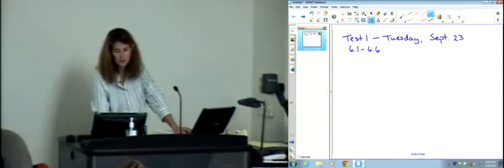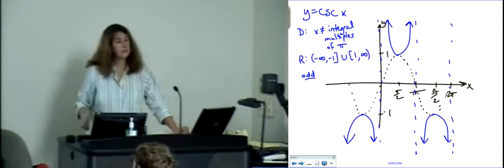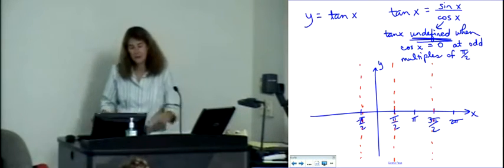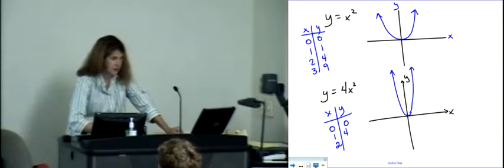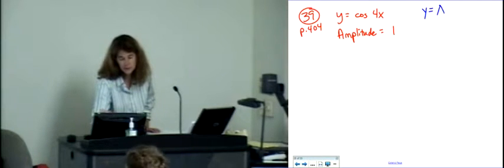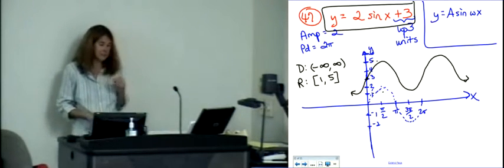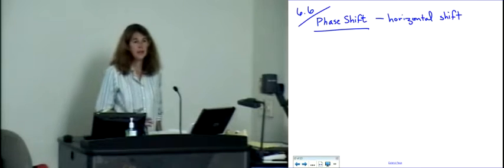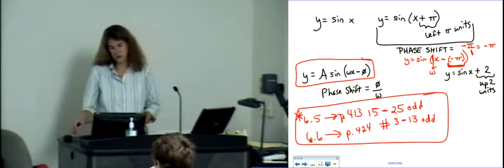Sept 16 Pre Calculus II Trig